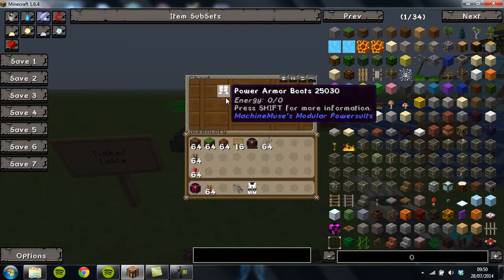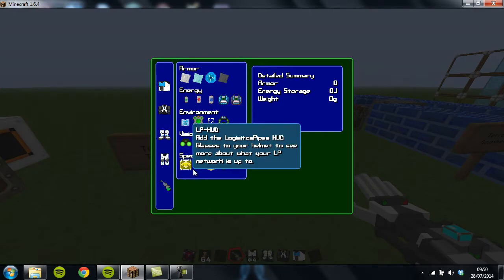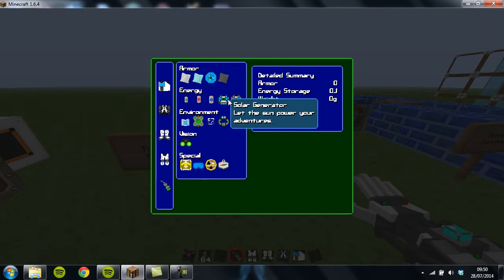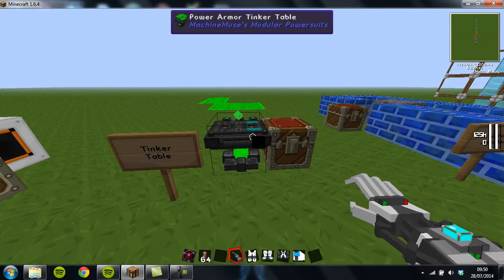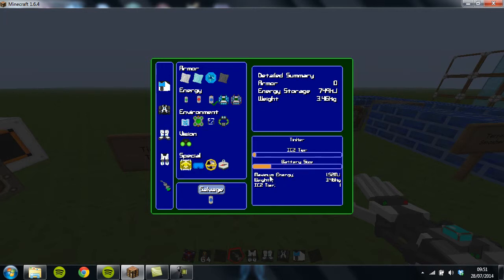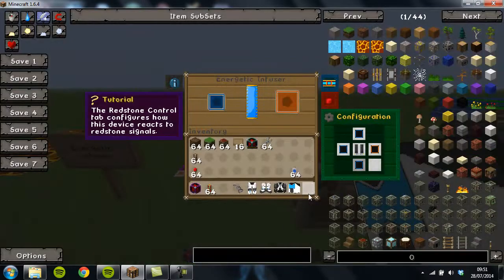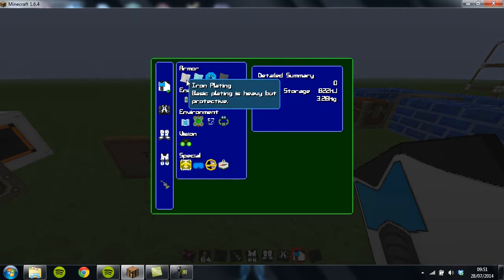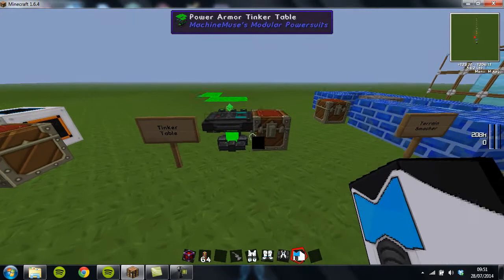Tekkit 1.6.4 - Tutorial - Tinker Table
A quick tutorial on how to use the Tinker Table from the Tekkit modpack.